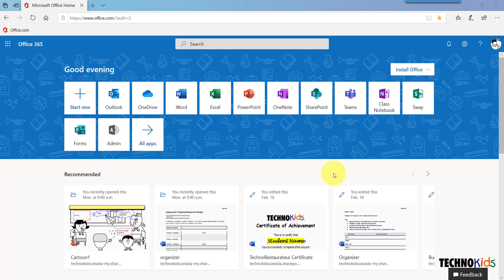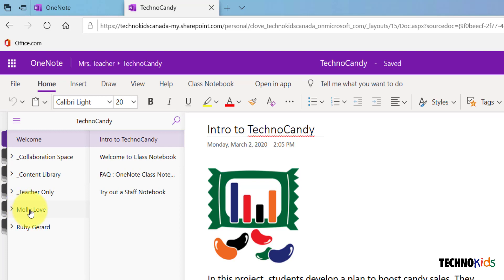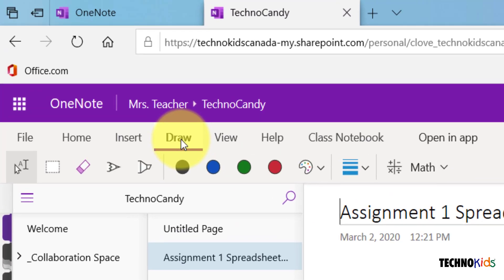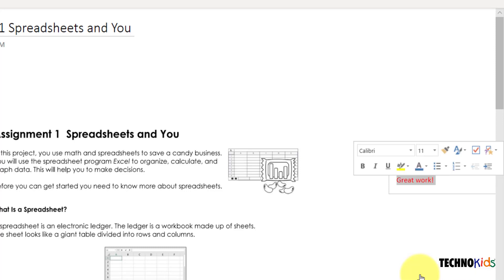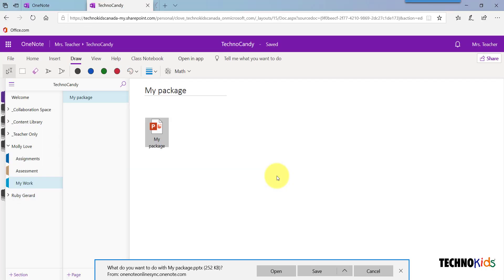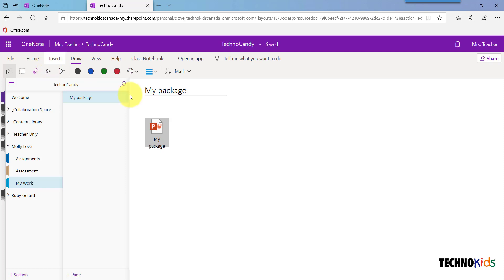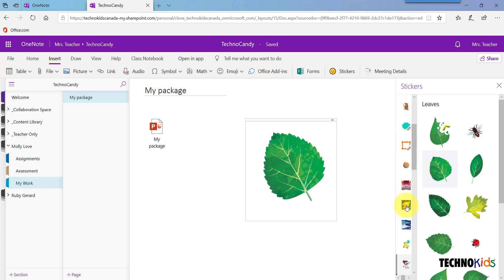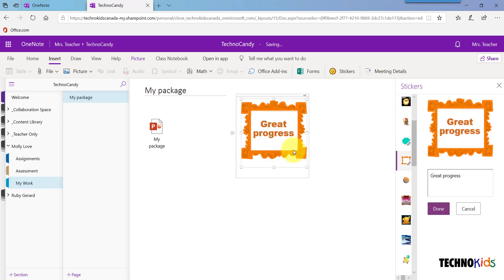2020 | View Your Students' Work and Add Comments to TechnoKids Class Notebook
You can view your students' progress at any time. Open your TechnoKids Class Notebook and choose a student's notebook. View their assignment progress and add comment feedback or reward stickers as activities are completed.